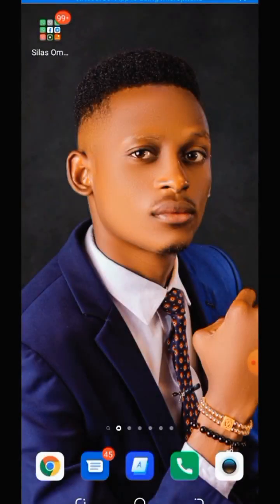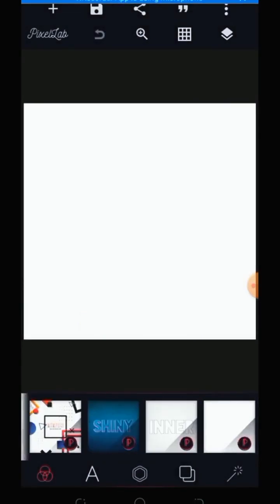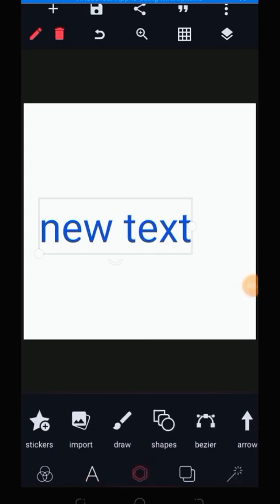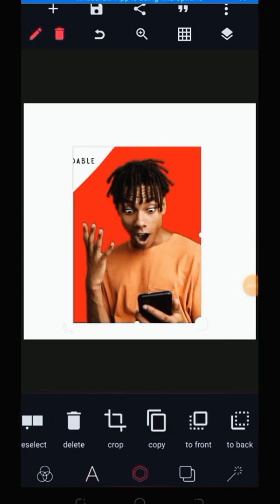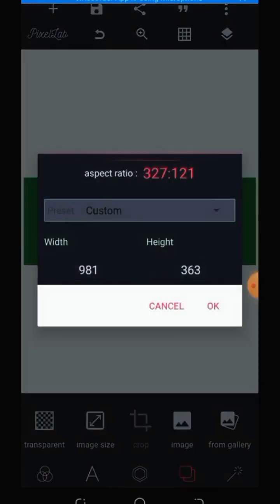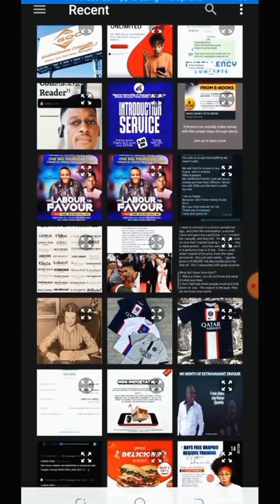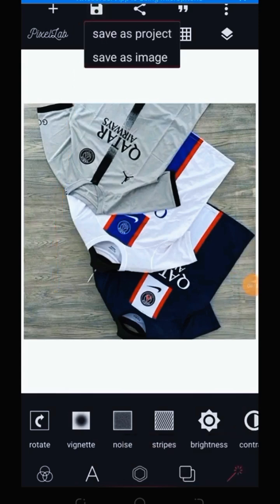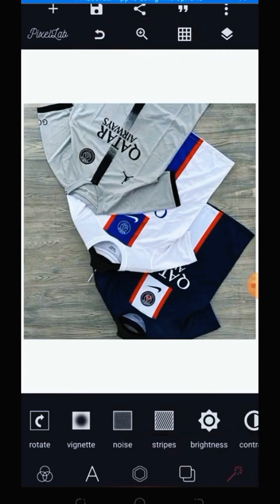INTRODUCTION TO PIXELLAB DESIGN APP FULL DETAILS HERE